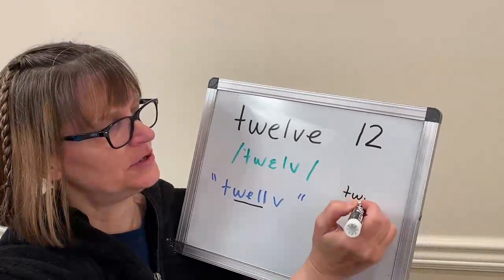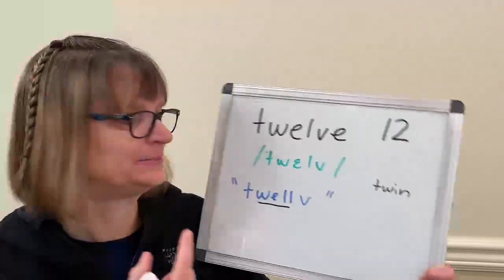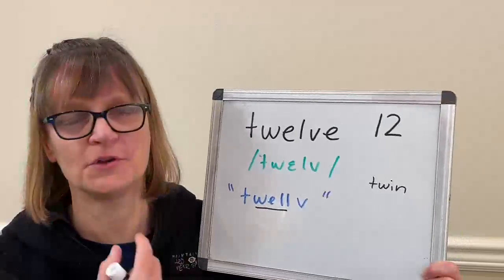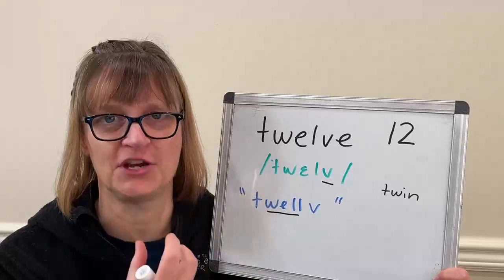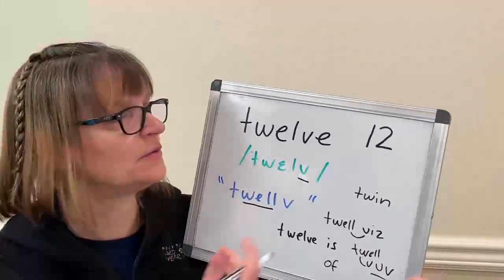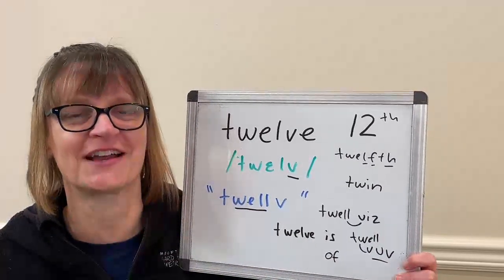How to Pronounce and Spell 12 (Twelve)